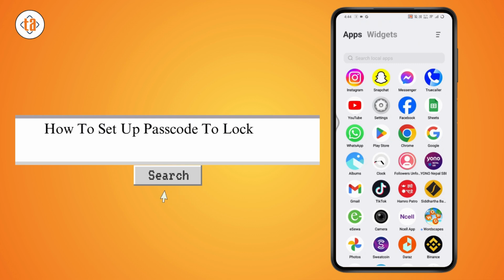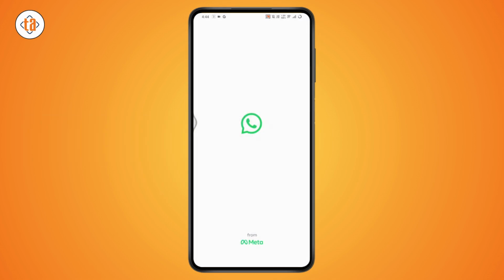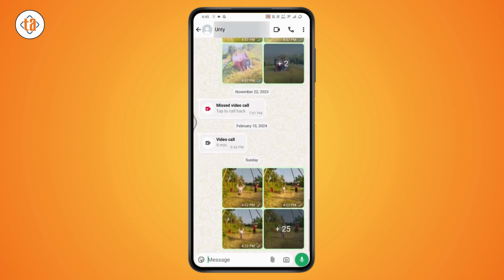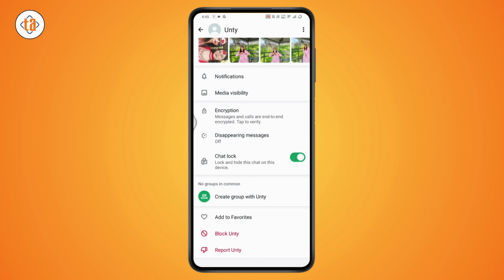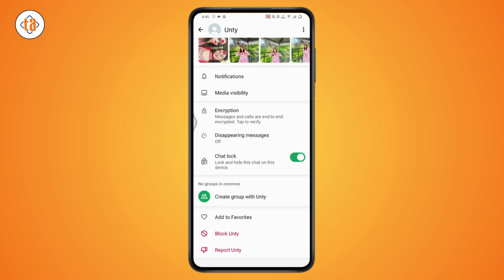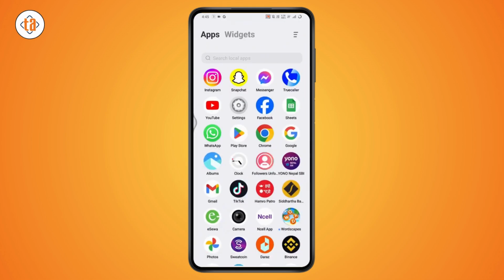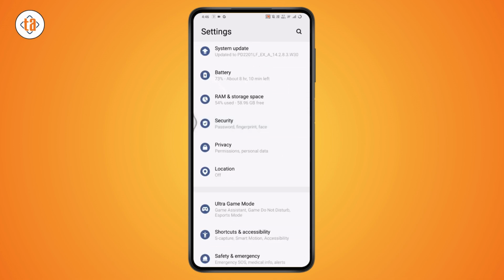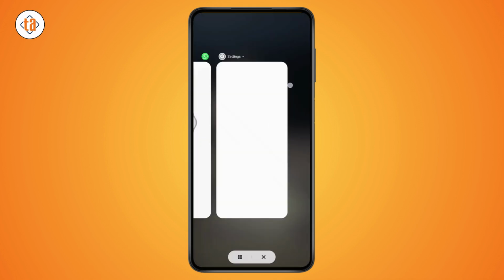Set Up Passcode To Lock This Chat Whatsapp Problem Fix (2024) How to Set Passcode On WhatsApp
How To Set Up Passcode To Lock This Chat On Whatsapp Problem
how to fix whatsapp set up passcode to lock this chat problem
how to solve set up passcode to lock this chat whatsapp problem
whatsapp set up passcode to lock this chat
how to set passcode for chat lock in whatsapp
setup passcode to lock this chat problem

In this video, we’ll show you how to set up a passcode to lock a chat on WhatsApp. If you're looking for added privacy and security for your conversations, follow these steps to enable the feature and protect your chats.

0:00 - Introduction
0:12 - Accessing WhatsApp Settings
0:24 - Enabling Privacy Features for Chat Lock
0:36 - Setting Up a Passcode or Biometric Lock
0:48 - Finalizing and Testing Chat Lock
0:58 - Conclusion